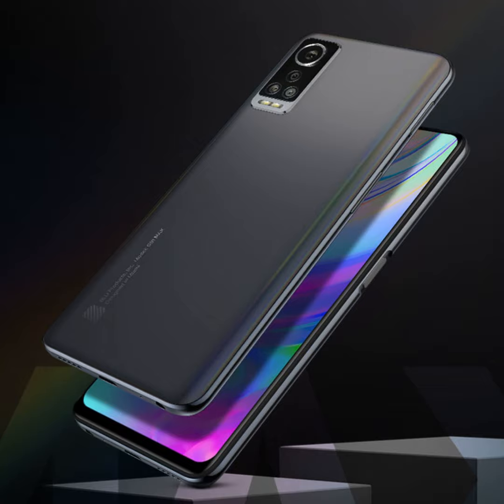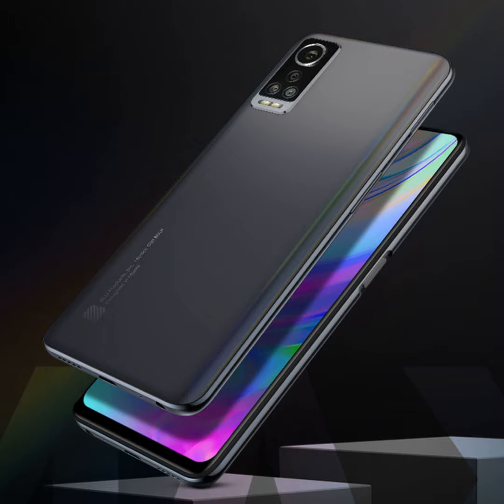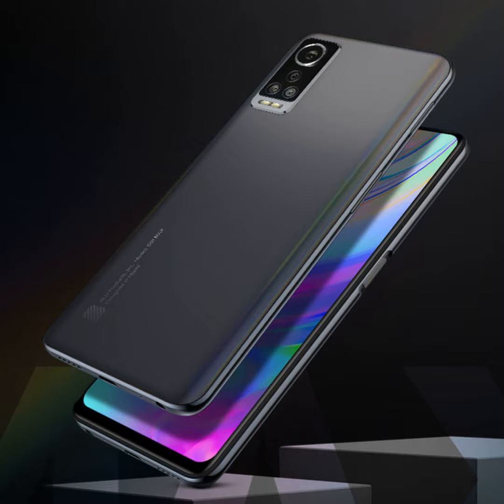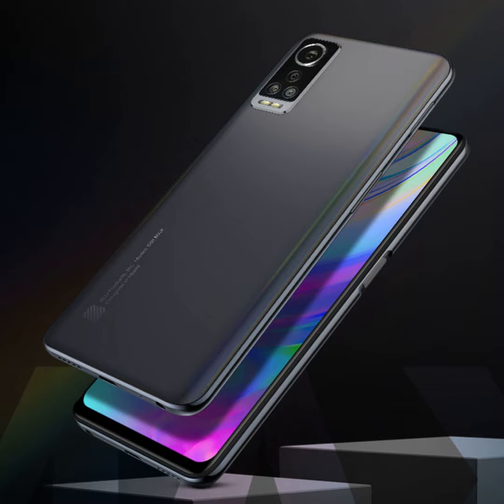Review: BLU G91 Max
In this episode Scott Webster shares his impressions and review of the BLU G91 Max, an unlocked mid-range phone with an entry-level price tag. How does it handle? Tune in to find out.

Follow AndroidGuys